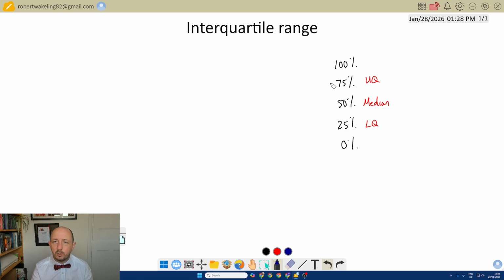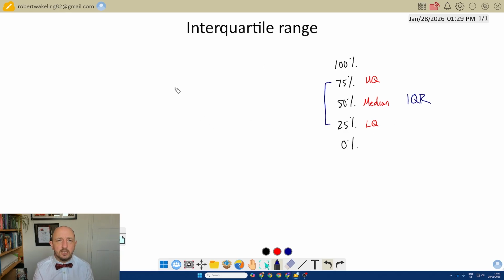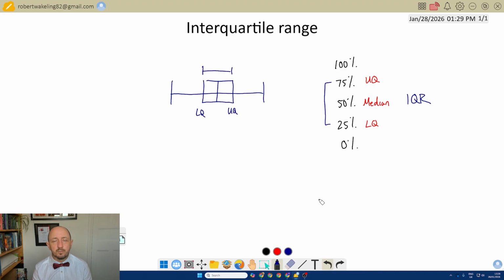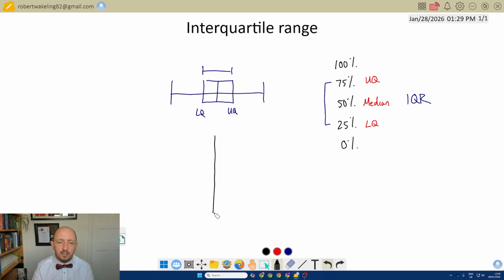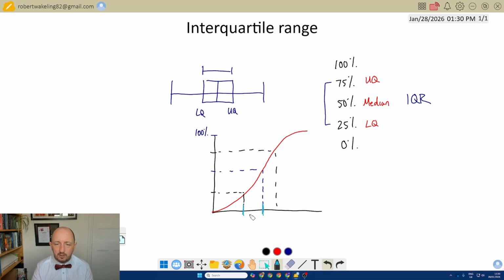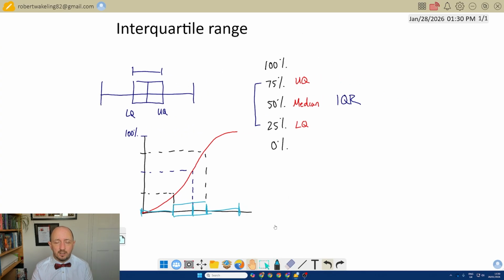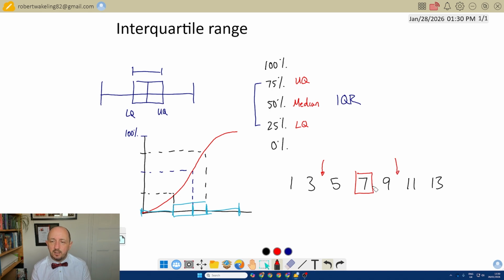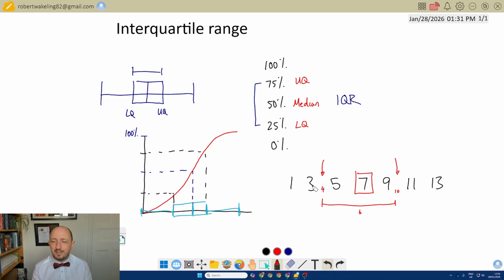Interquartile Range Explained | GCSE & IGCSE Maths Revision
The interquartile range describes spread, so I cover finding the quartiles reliably and explaining what the answer tells you about the data.